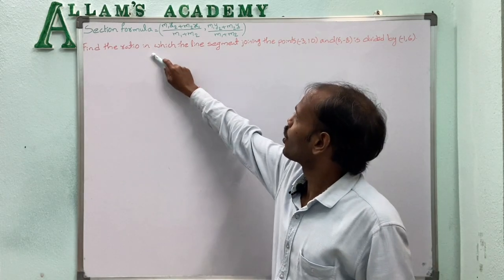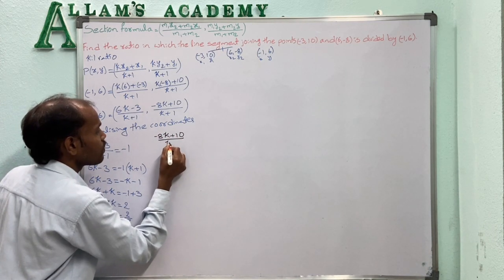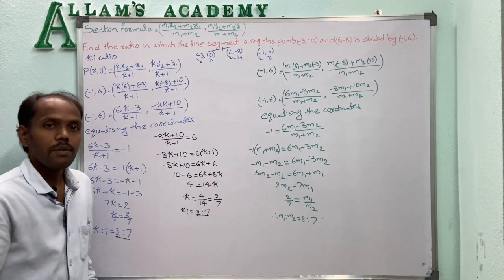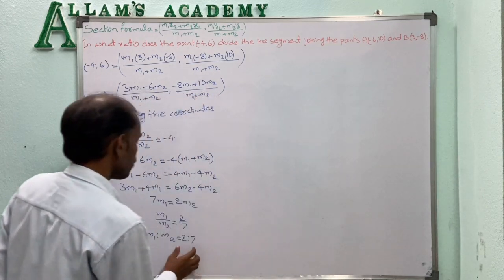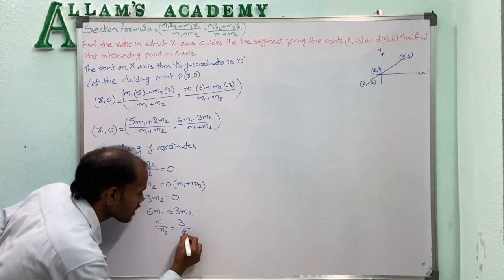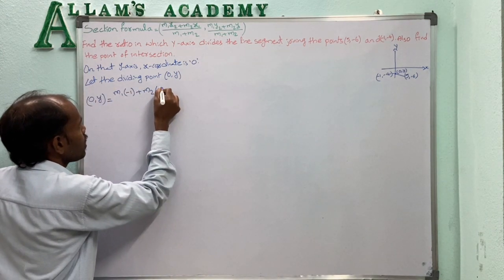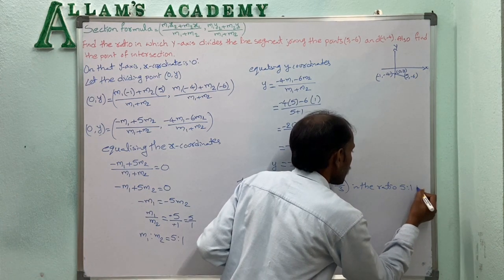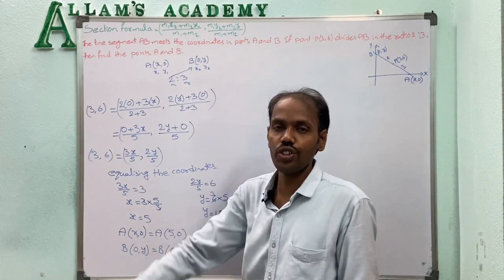Coordinate Geometry, Chapter-7, 10Th Mathematics, Part-7